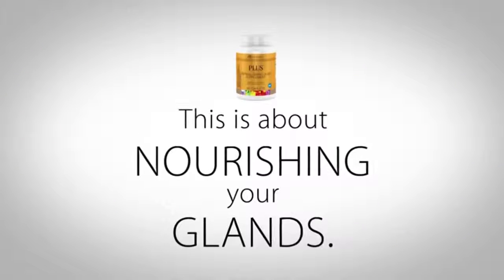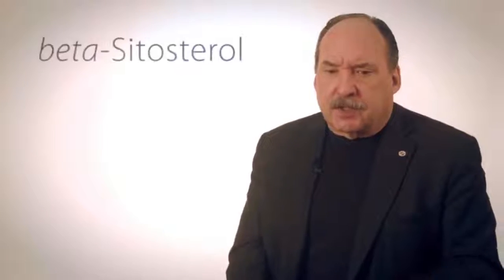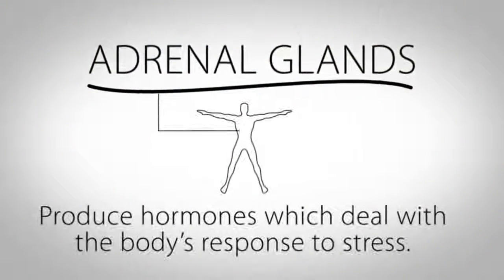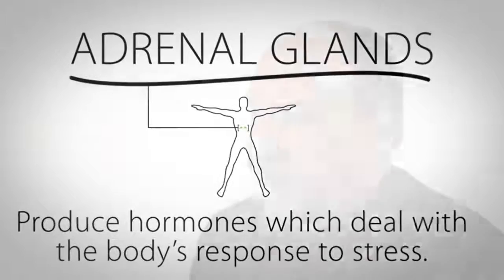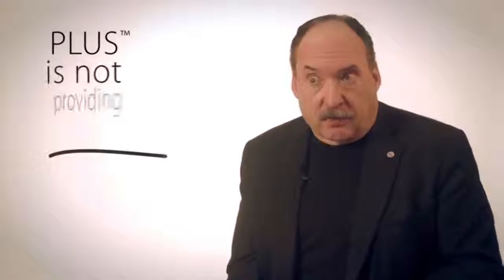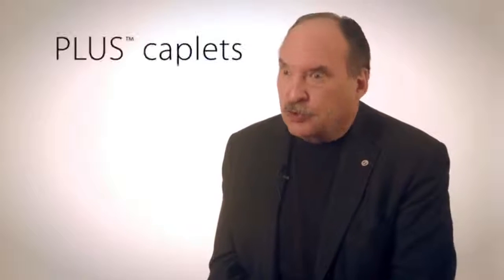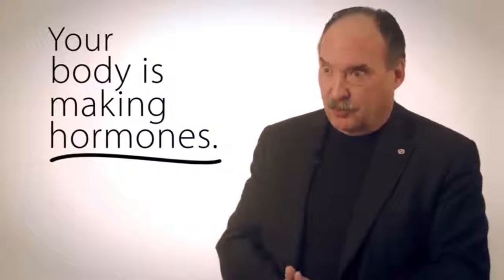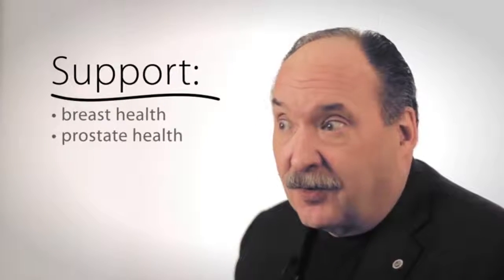Breast health, Prostate health,Bone health,Colon health,Immune health, Heart health, stress support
Is your body balanced for peak performance?

Crucial support for your glands.

Because this important control center ultimately influences almost every cell organ and function of your body, making sure it gets the nutrients it needs is a must.
Mannatech’s PLUS caplets, can help by keeping this vital system functioning
smoothly in a state of equilibrium.*

Mannatech’s PLUS caplets don’t contain hormones. Instead, they provide specific nutrients, including plant sterols to support your glands natural function.

Could you use some support in one of these areas?

➢ Breast health*
➢ Prostate health*
➢ Bone health*
➢ Colon health*
➢ Immune health*
➢ Heart health*

The Endocrine System Is Your Body’s Command Central.
When functioning well, its glands direct operations by producing vital hormones that send signals to keep you ready for anything and help your body stay balanced.

A Tougher Ticker!

Plant sterols are being shown to have a beneficial effect. One study showed that consuming two grams of phytosterolsa day could benefit your overall heart health by 25%.
1 Hicks, Kevin B. and Moreau, Tobert A., “Phytosterols and Phytostanols: Functional Food Cholesterol Busters”
Food Technology, January 2001.

Natural nutrition your body needs.

And we don’t always eat right, so we can miss out on important nutrients like plant sterols and amino acids that help keep our systems functioning well. That’s why Mannatech developed PLUS caplets—to supply the body with a proprietary blend of specific, standardized nutrients, including important plant sterols and amino acids that we may not always get on a consistent basis from
diet alone.

Amino acids—the “building blocks” of proteins!

Did you know that of the 20 amino acids that we all need to survive, the human body produces only 10?
We must rely on our diets for the other half, but not all proteins are created equal. Some contain specific amino acids for hormone productions while others do not. And because humans don’t store amino acids in their bodies, we need a steady supply every day.

Take your first step toward wellness today!

• NSF International Certified (an independent third party agency that develops standards and certifies products in more than 100 countries)
• Manufactured in conformance with federally established GMPs (Good Manufacturing Practices)
• 100% satisfaction guarantee+
+If not completely satisfied, contact Customer Care and return the product within 180 days for a full refund.

today!